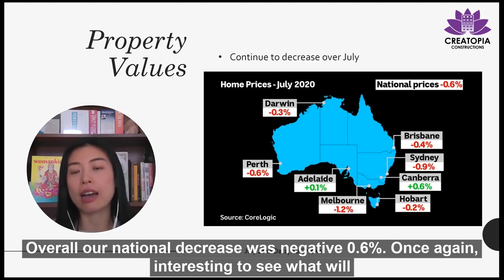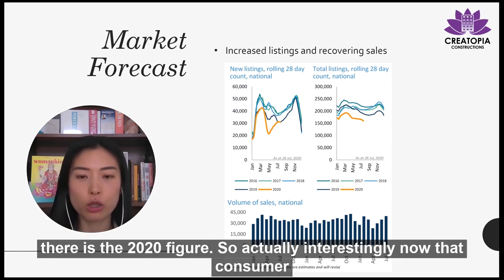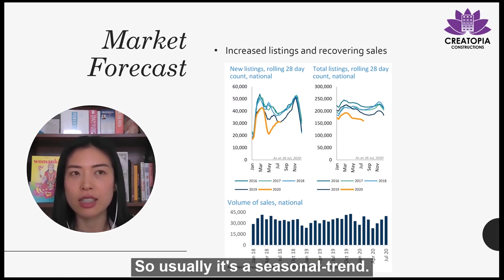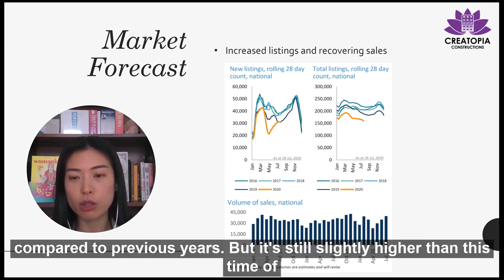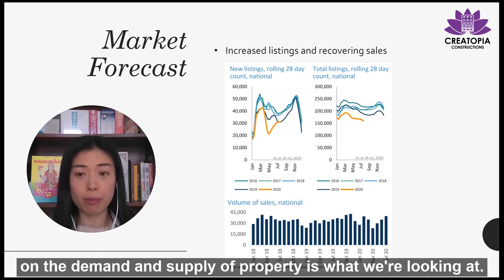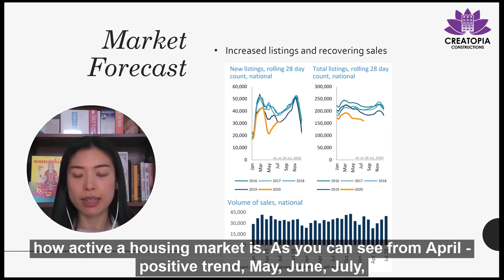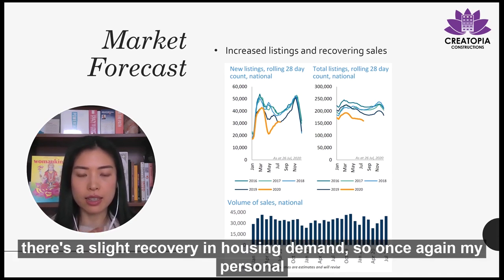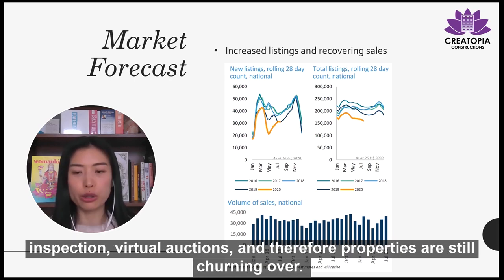Numbers Don't Lie - No Property Market Crash in Australia...Yet!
Our Australian Property Market update for August clearly demonstrates that the recovering consumer sentiment has resulted in the balance of demand and supply in the market. Watch the video to find out what the indicators say about where the market is moving to!